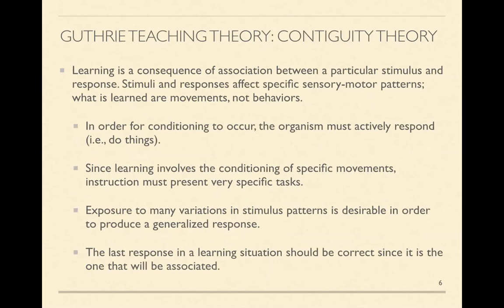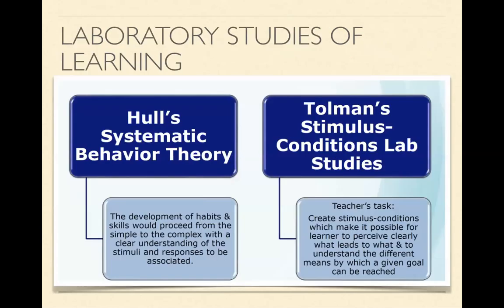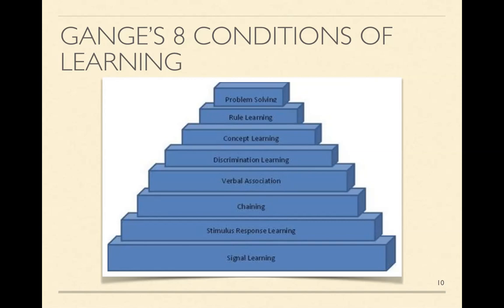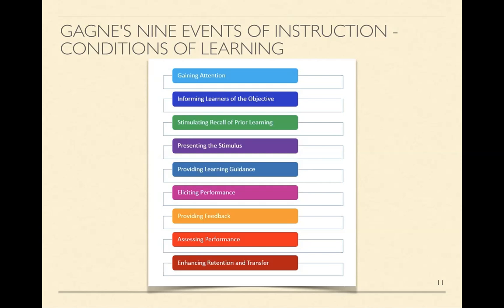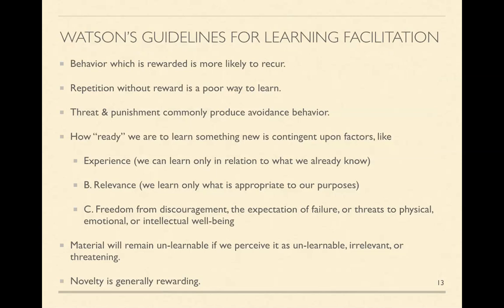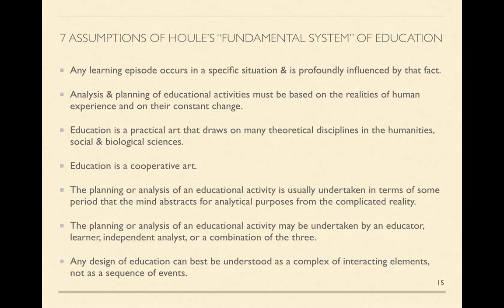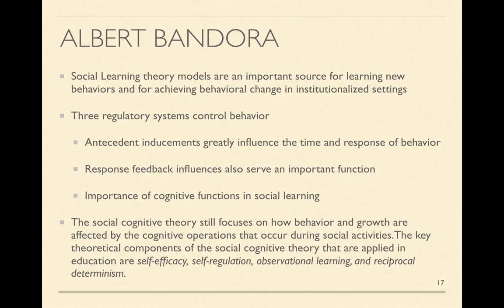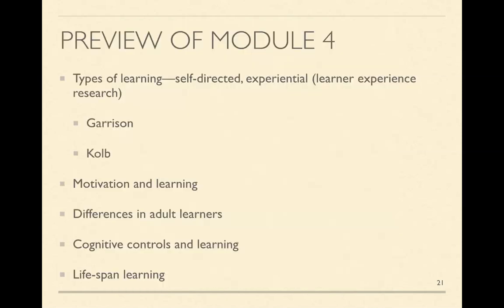Session 4-Module 3 week 4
HRD 659